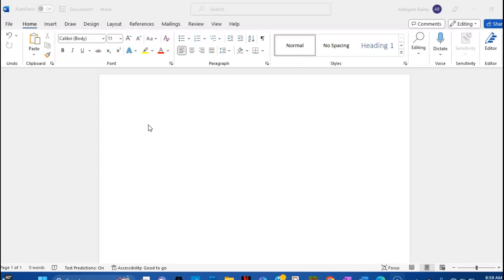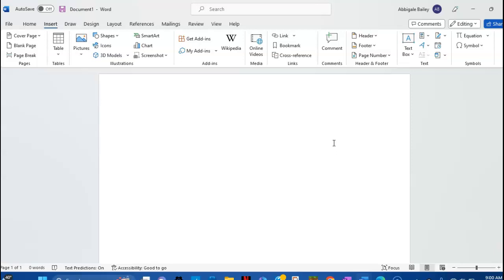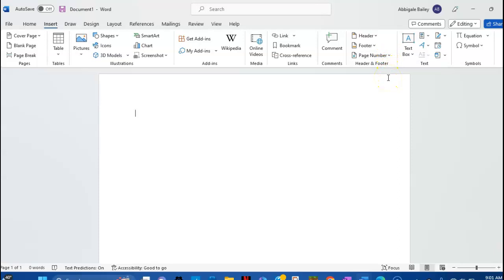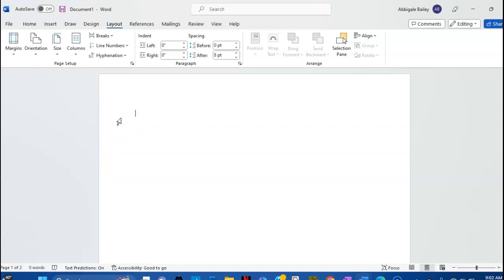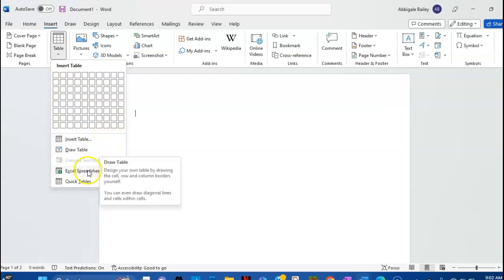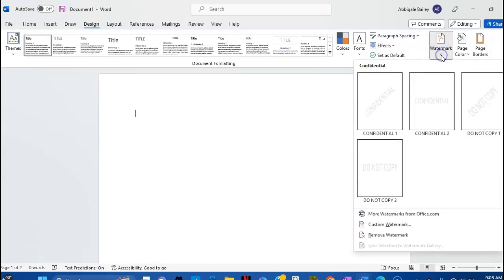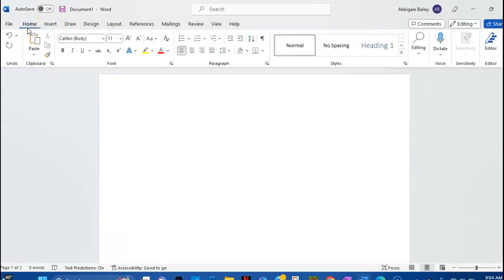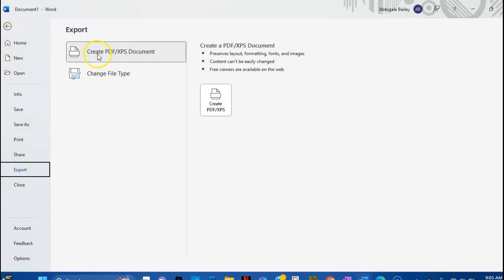Screencast for White Paper Porject 4_ Abby Bailey